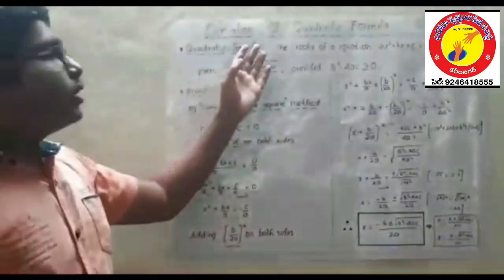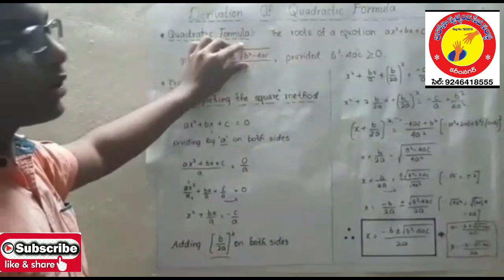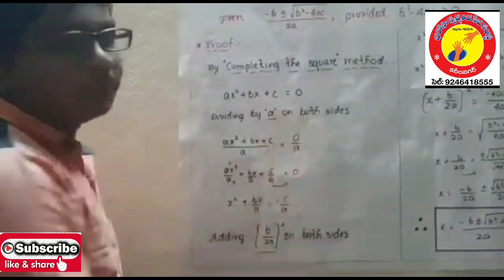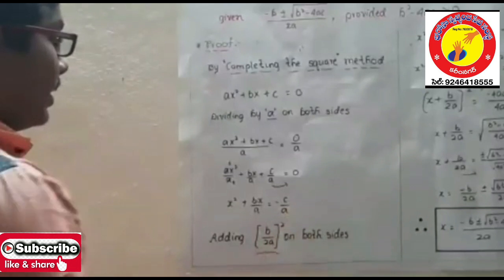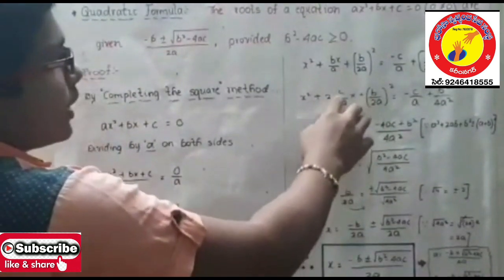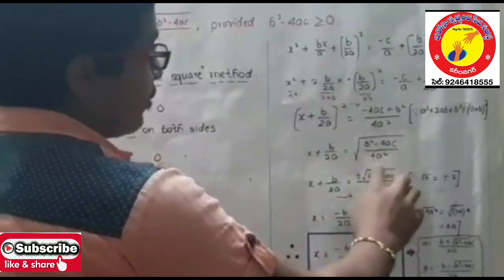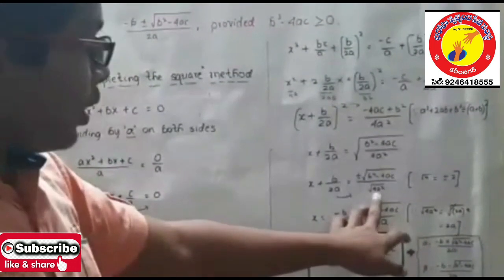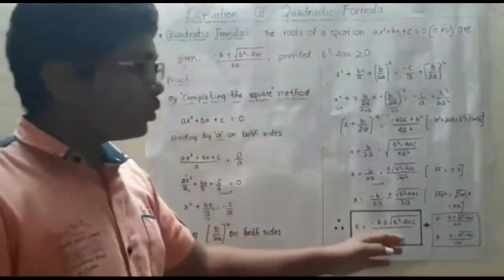MATHS|KAMESHWARA RAO|10TH|ST.ANTHONY'S HIGH SCHOOL|SANGAREDDY|BHAROSA MATHS WIZARD AWARD 2020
MATHS|
KAMESHWARA RAO|
10TH|
ST.ANTHONY'S HIGH SCHOOL
|SANGAREDDY|
BHAROSA MATHS WIZARD AWARD 2020...
BHAROSA SWACHANADA SEVA SAMSTHA KARIMNAGAR...
TELANGANA...
INDIA...
AKKENAPALLY NAGARAJU...
PRESIDENT OF BHAROSA...